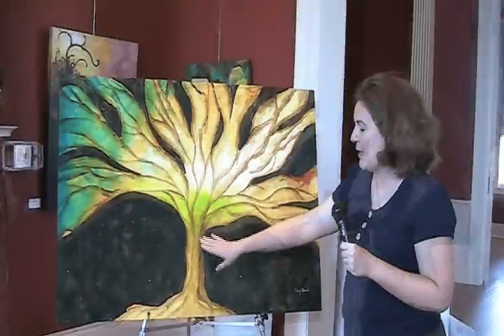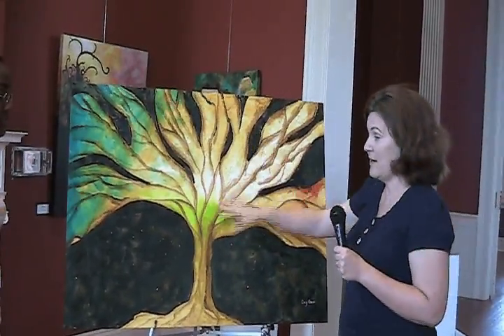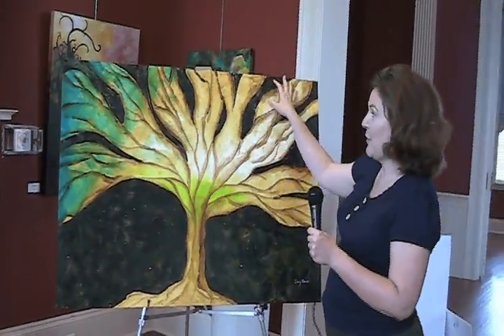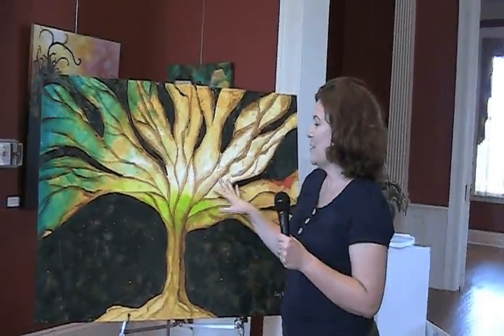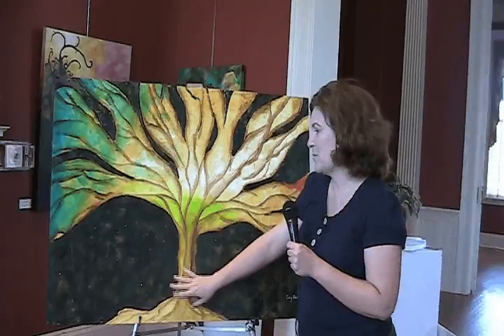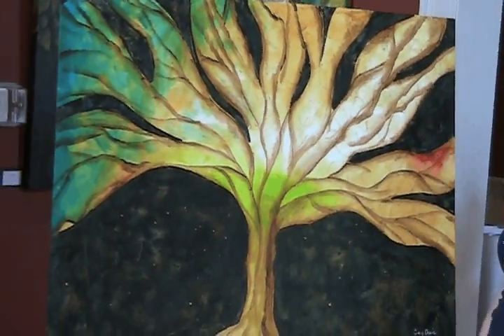Dancing With Color by Cindy Davis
This is a TBA production for Urban Pulse Media.